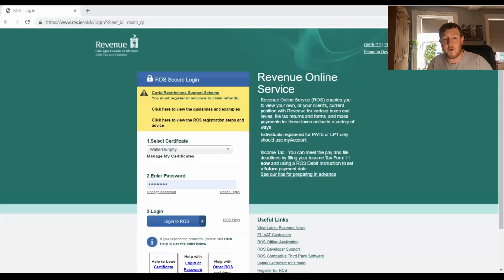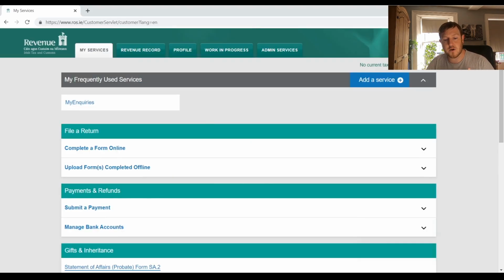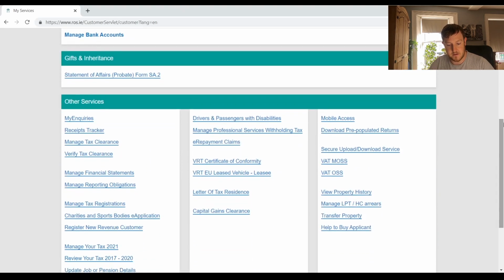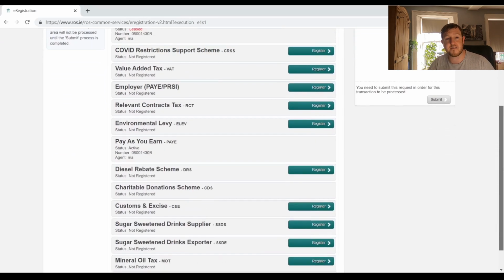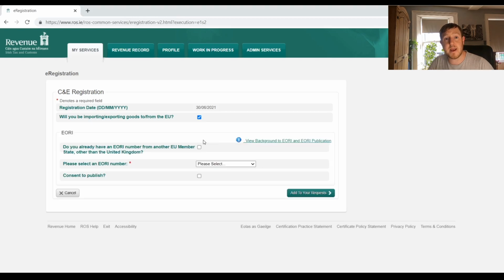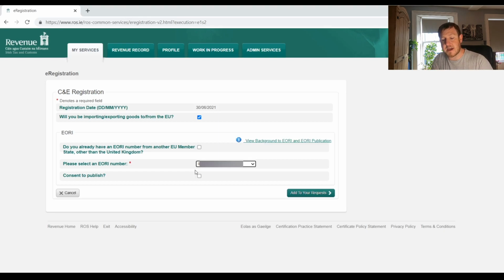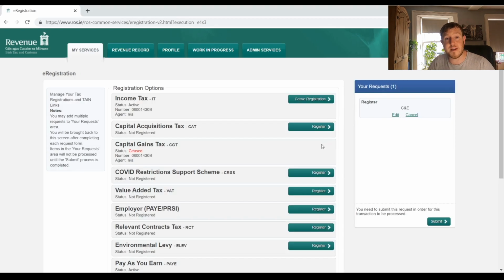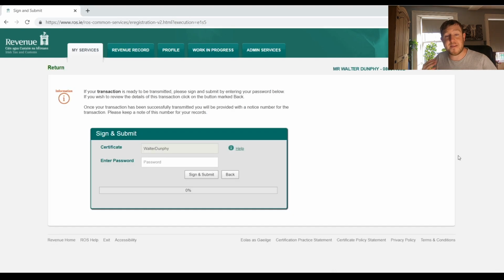HOW TO REGISTER FOR AN EORI NUMBER IN IRELAND - STEP BY STEP GUIDE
In this video I show you how to register for an Economic Operators' Registration and Identification (EORI) number in Ireland.